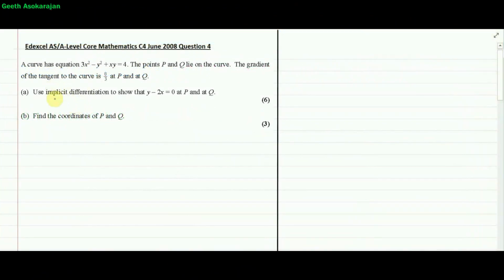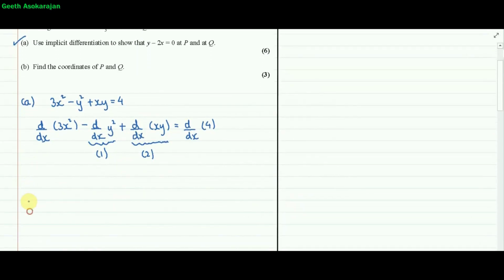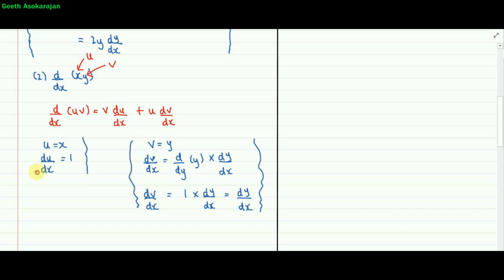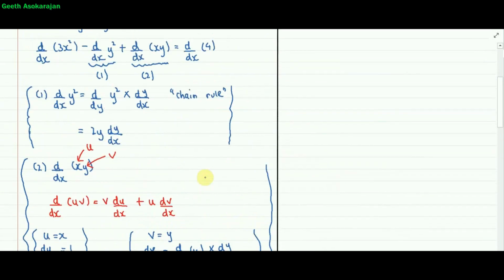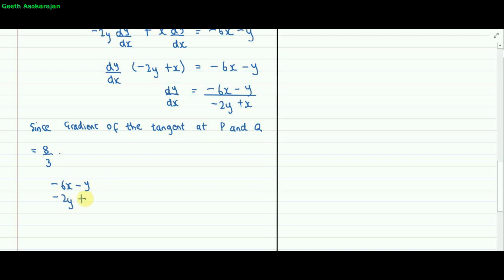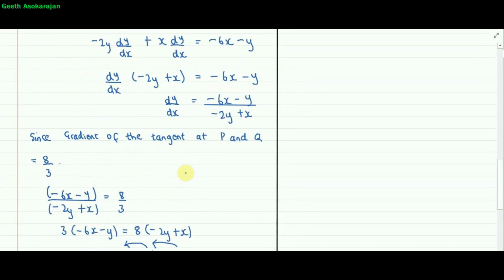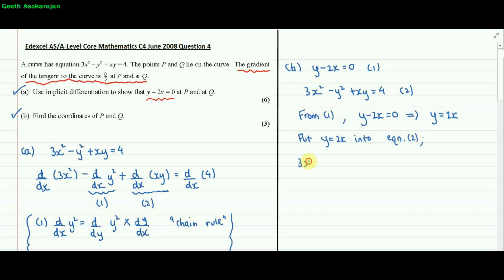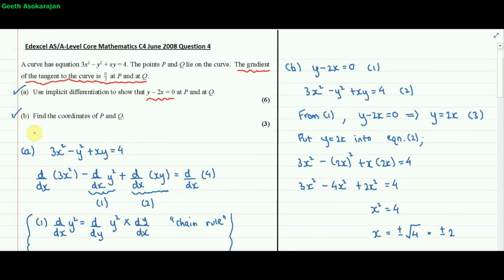Edexcel AS/A-Level Core Maths C4 June 2008 - Question 4 (On Implicit differentiation)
This video shows the FULL solutions for the following questions in A-Level Maths C4 Edexcel June 2008:

* Question 4 on Implicit differentiation.

Links to the videos explaining the theory and examples (with commentary):

Differentiation - Implicit differentiation PART 1

Differentiation - Implicit differentiation PART 2

AS/A-Level Maths Differentiation - Product and Quotient rules